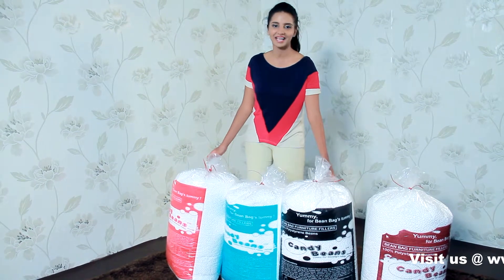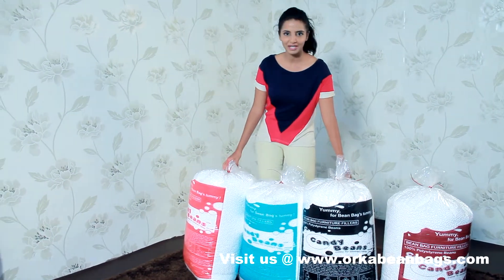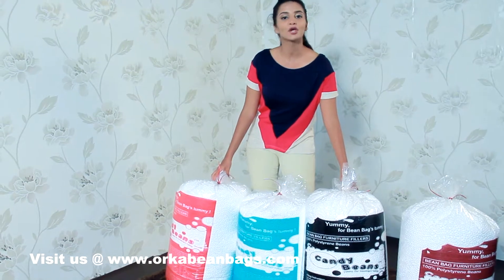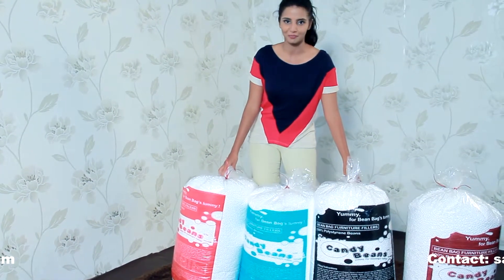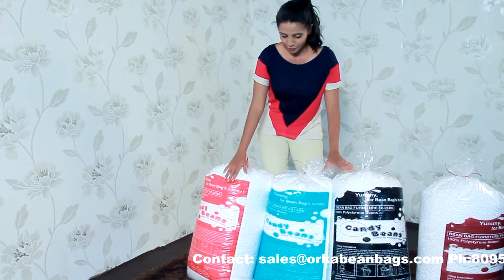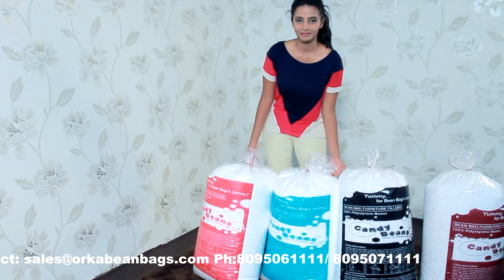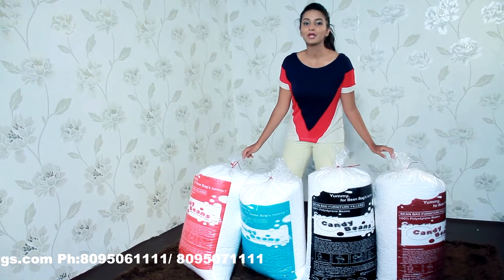Candy Beans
Candy Beans...Yummy for your Bean Bags Tummy. Worlds largest selling branded refill packets. High density beans, colorful packaging, standard price and size.